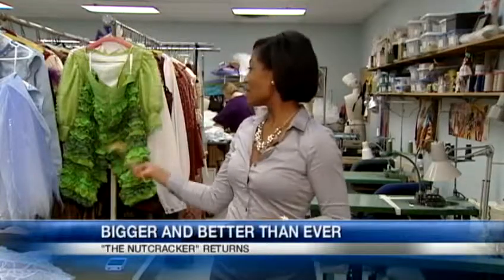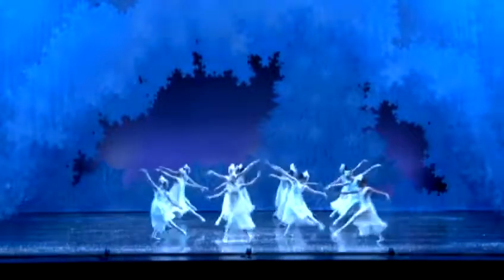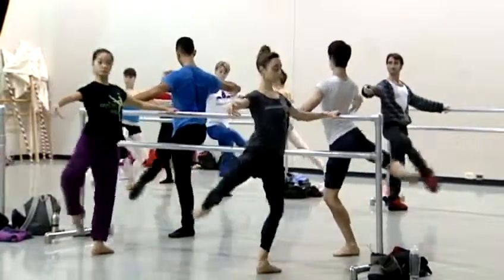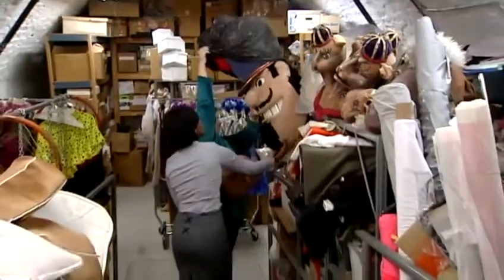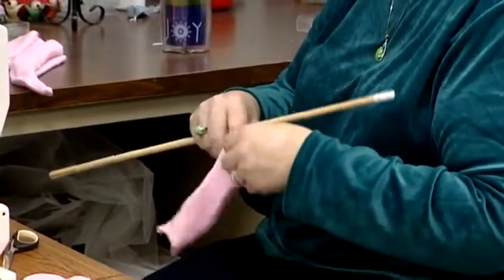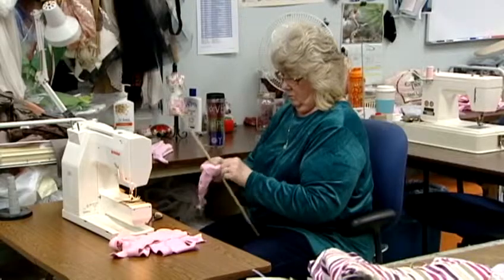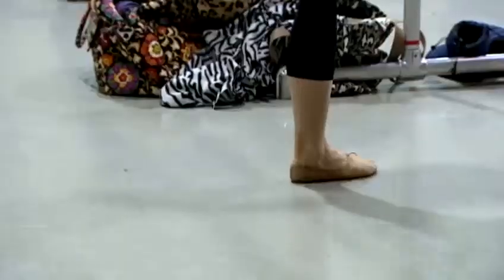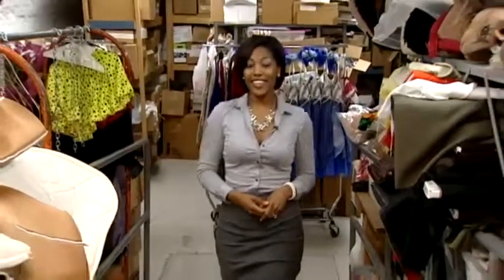Holiday tradition returns with biggest show ever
The Nutcracker has been delighting holiday audiences for decades.